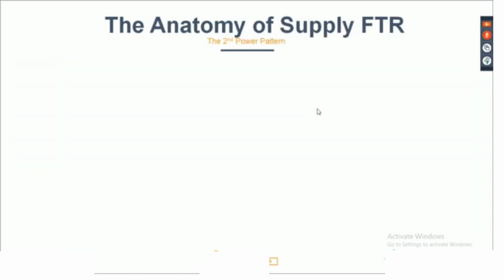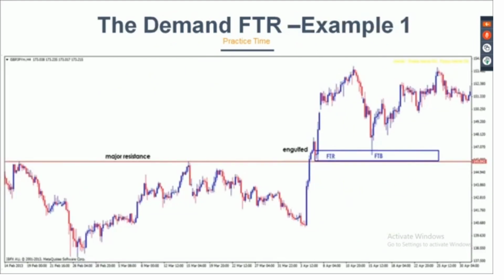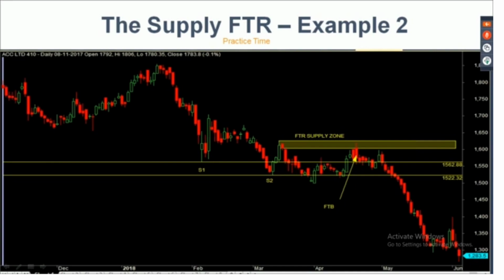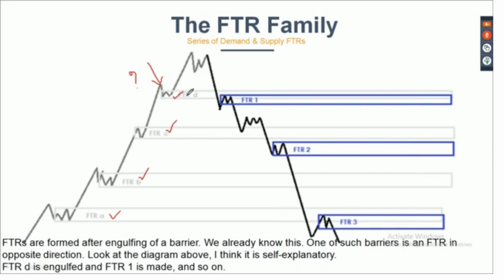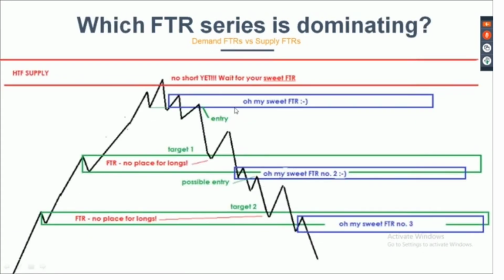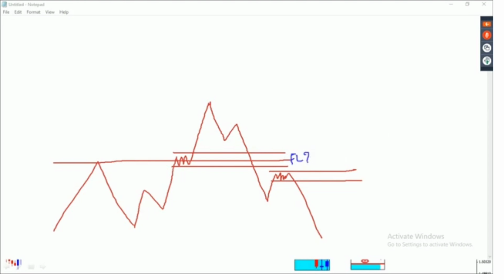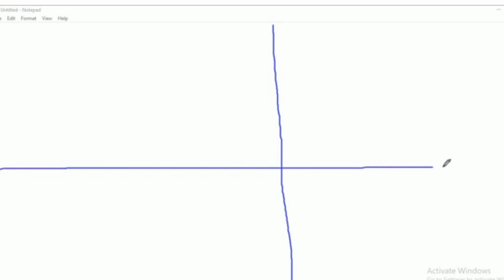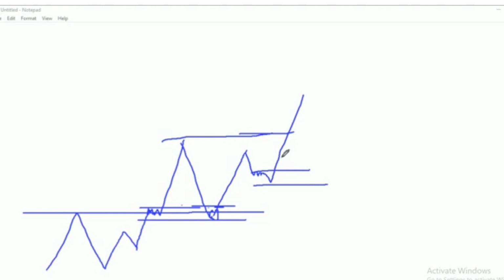Demand ftr part 2